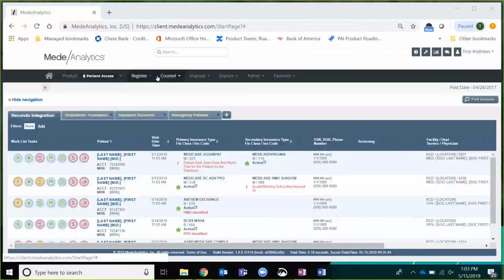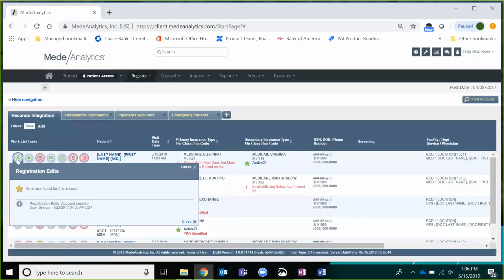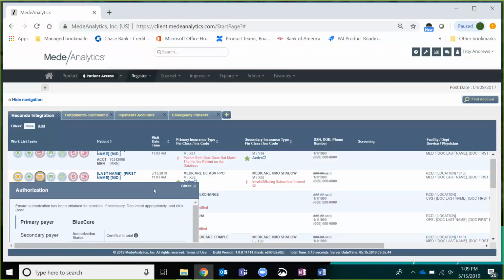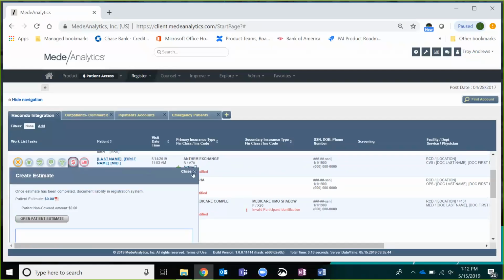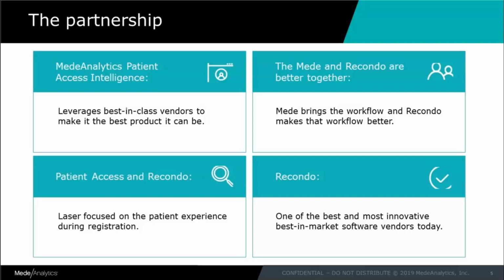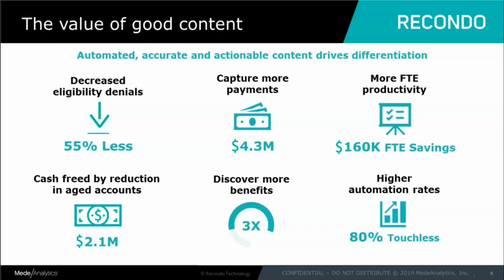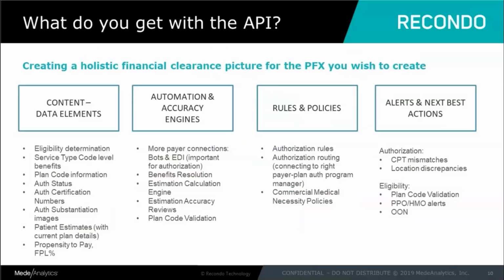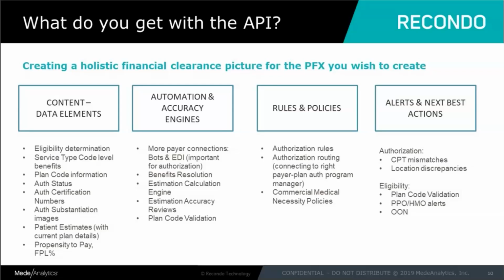Automate Your Prior Authorization Process with MedeAnalytics and Recondo